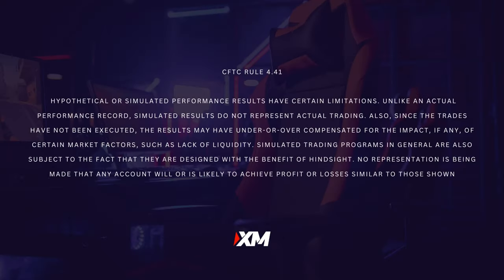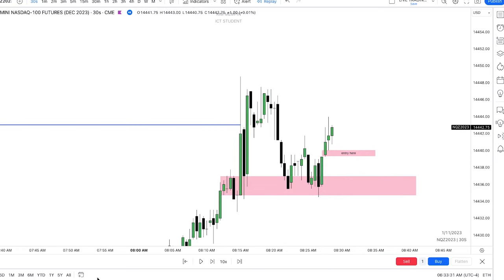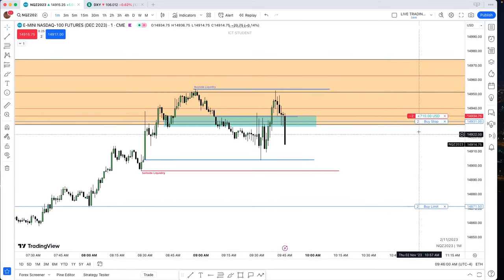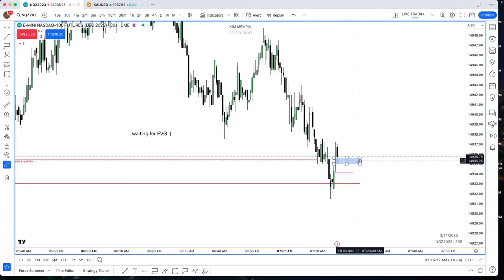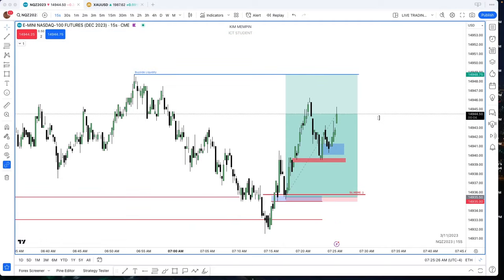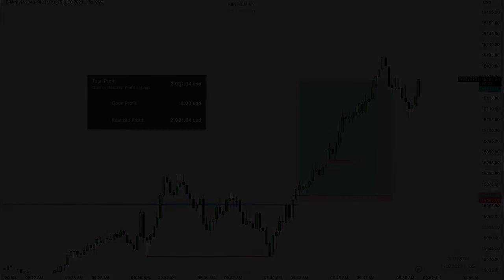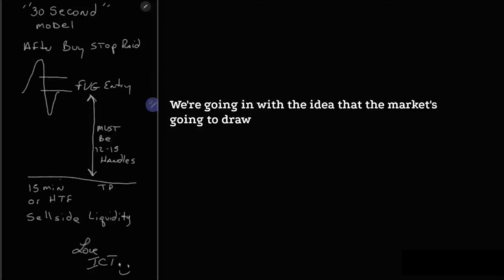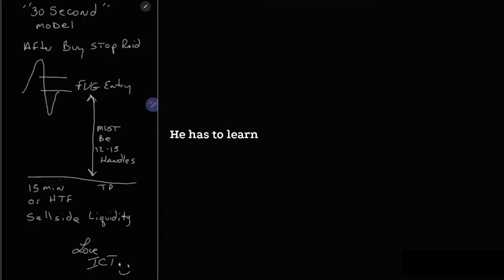HIGH FREQUENCY TRADING ALGORITHM OF ICT